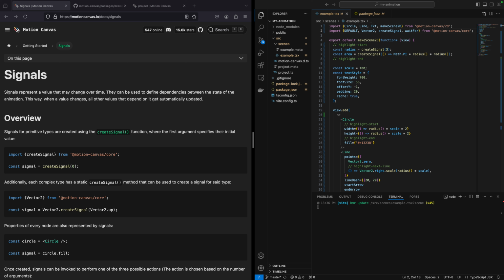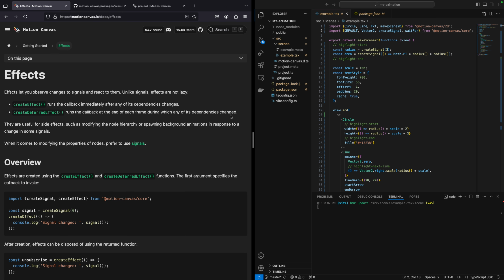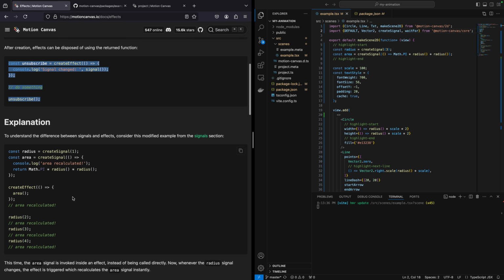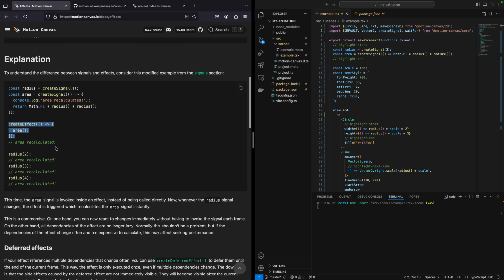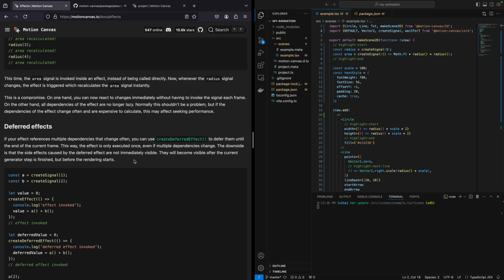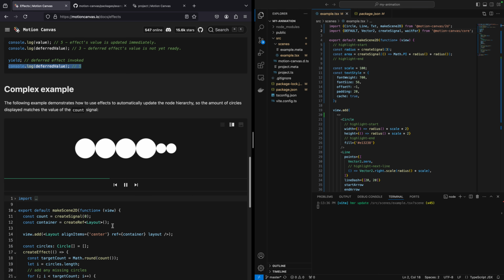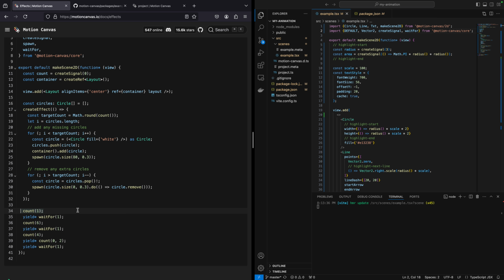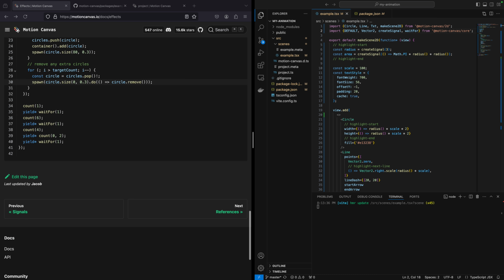Learn Motion Canvas with Me - Livestream 07 - Learning about Effects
🚀 Today, we're diving deep into Effects in Motion Canvas. I've got it all covered for you.

In today’s episode:
✅ Effects

Now, let's dive in and discover more about Effects.